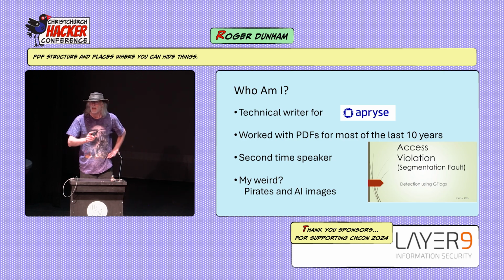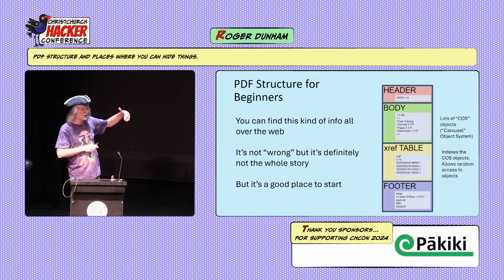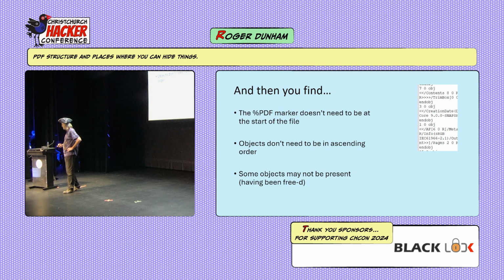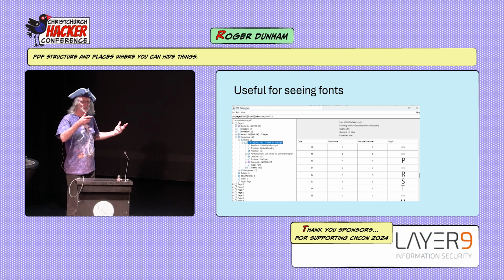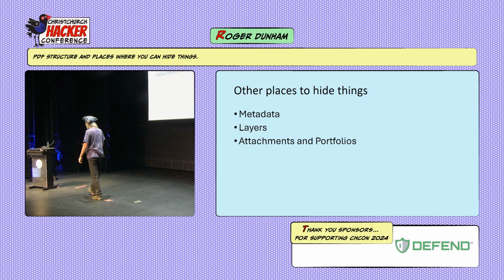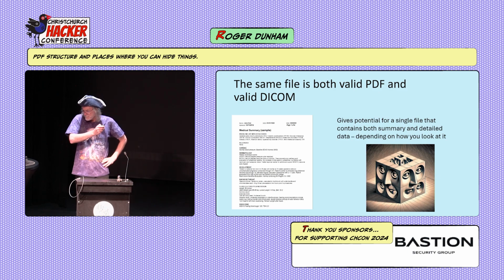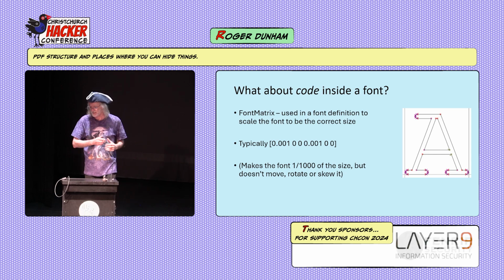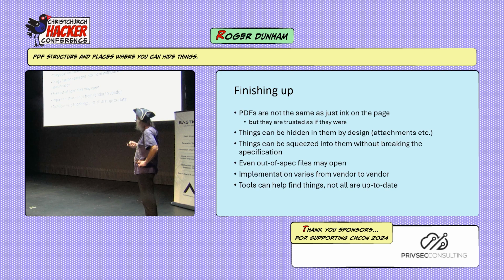PDF structure and places where you can hide things.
There are trillions of PDFs in the world, and their very ubiquity makes them a file type where 'bad people' might store malicious code. The ability to quickly identify malicious files is essential and tools such as Remnux, peepdf and RUPS will be discussed, along with some examples of other things that can be hidden within the PDF file format.

PDFs are ubiquitous, and a relatively simple format. However that simplicity supports multiple places where code, or other information can be stored. We will have a quick overview of the overall structure of PDFs, and see three places (if there is time) where code can potentially be stored. We will also look at some tools that can be help to identify the presence of such code.

Roger Dunham

After years of dabbling in a wide range of subjects, I've been working with PDFs for the last seven years. I've written code, created bugs, and probably a few vulnerabilities. These days I'm paid to be a technical writer, and find other people's bugs, but I hide things in PDFs just for fun.
I also play button accordion, Morris dance and often wear a pirate hat.